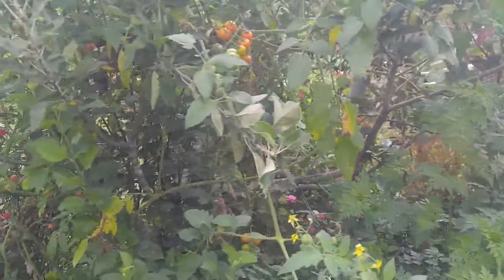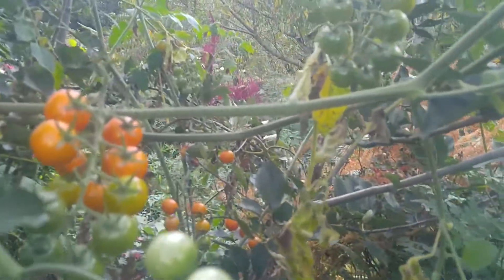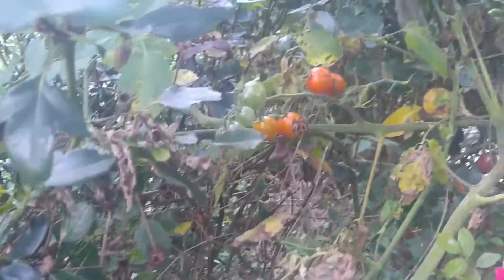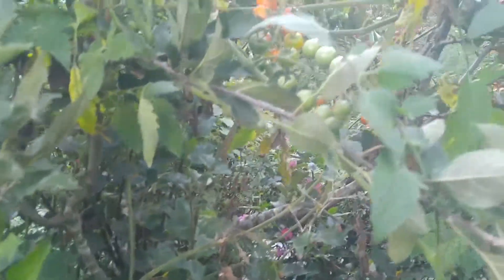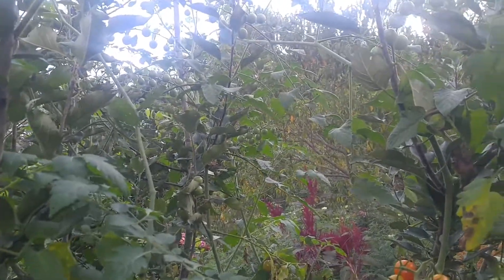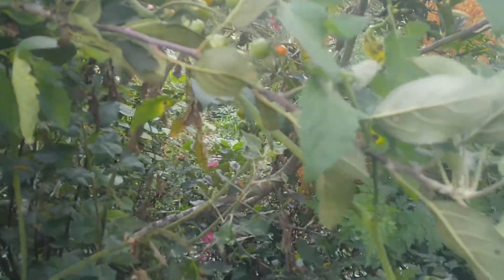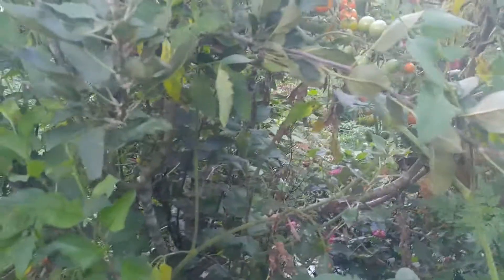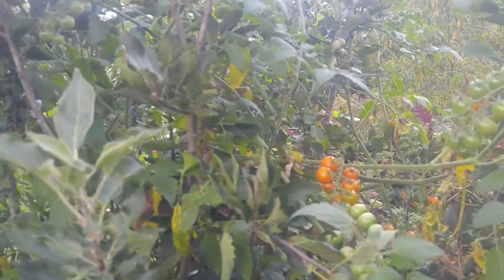Using fruit trees as tomato cages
Trees and tomatoes growing togather.